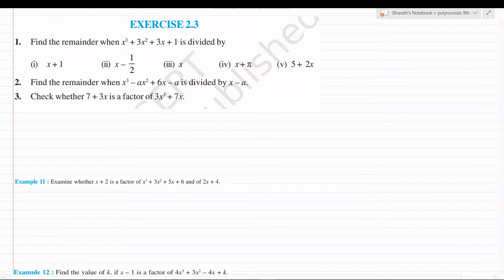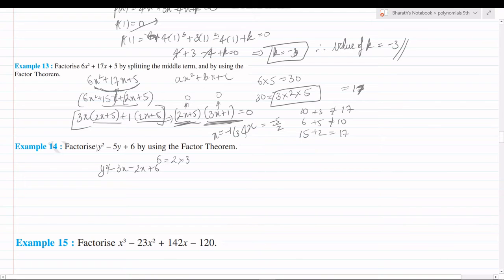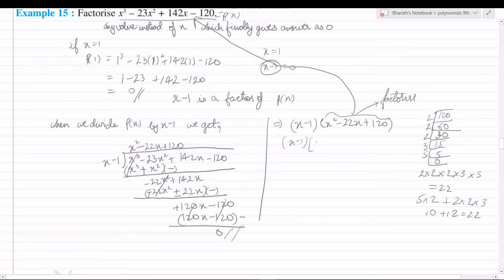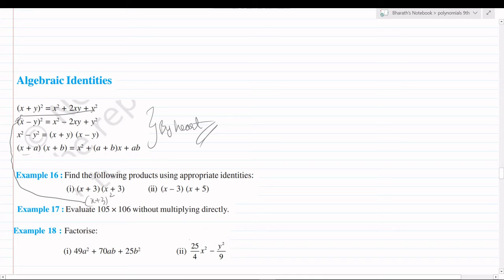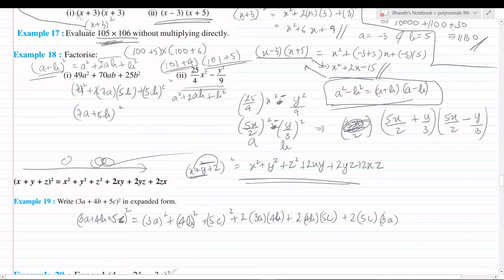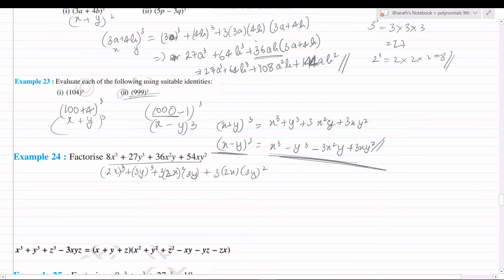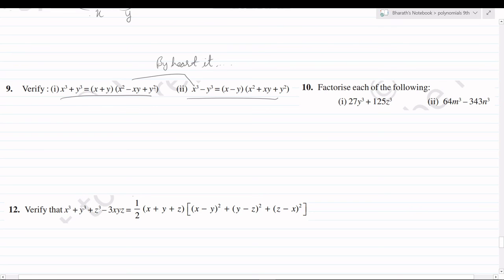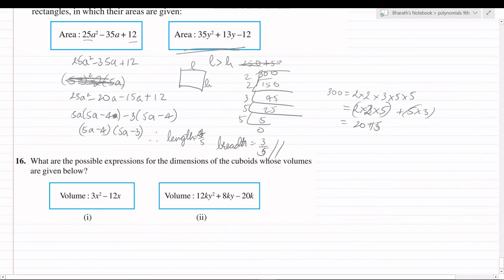Polynomials Part 2 | Class 9 | Mathematics | CBSE/NCERT ( Part 2 of 2 )